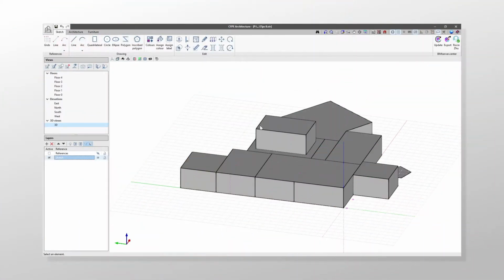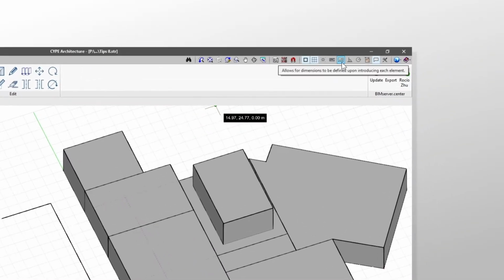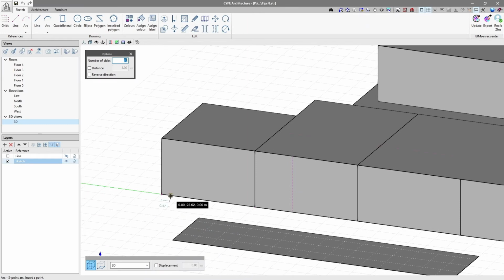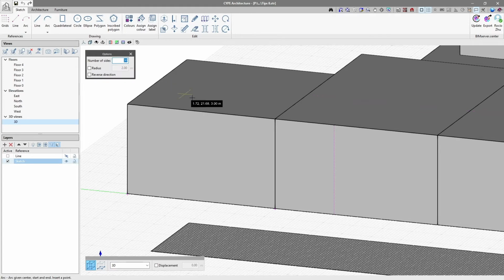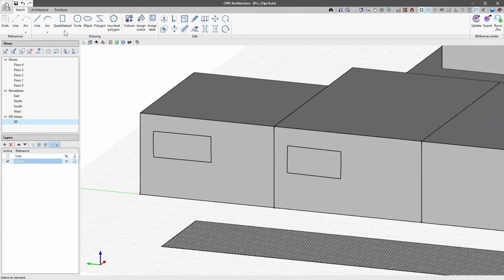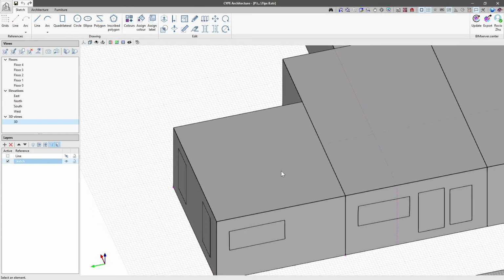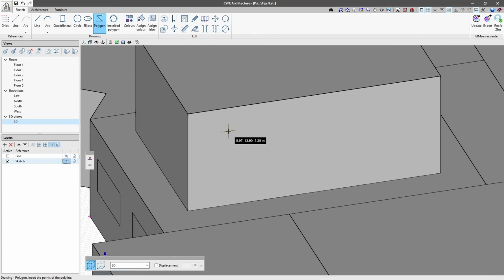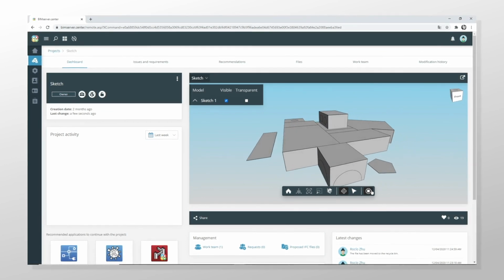CYPE Architecture: drawing tools in the "Sketch" tab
Drawing both floor plan layout and volume diagrams, or even structural elements, is simplified using the Drawing tools in the Sketch tab.